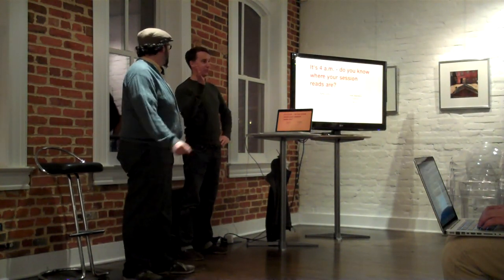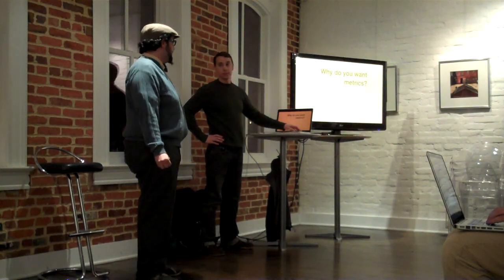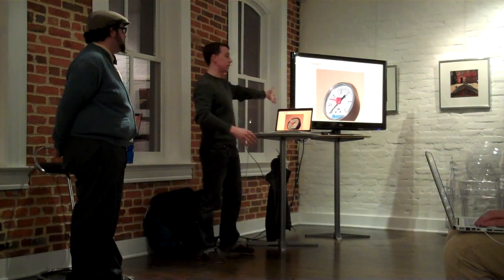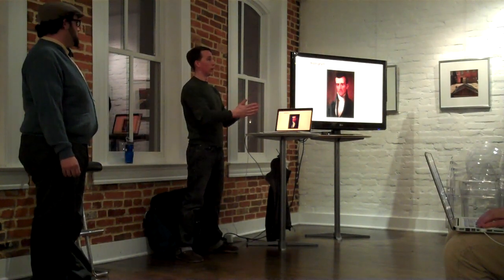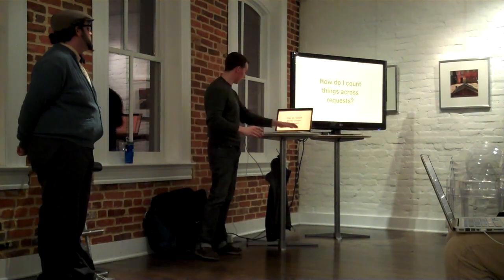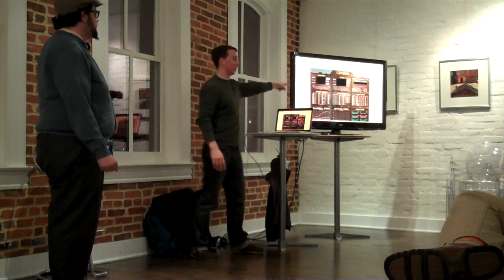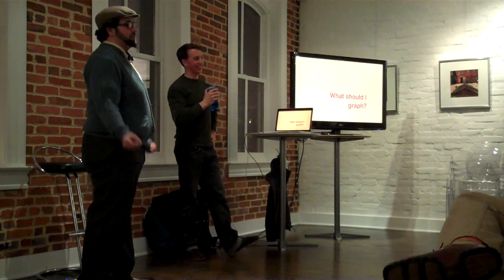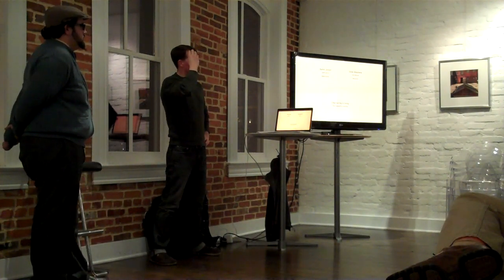February DC PHP—On Metrics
Aaron Jorbin & Drew Stephens talk about Clearspring's solution for tracking applications metrics using Coda Hale's Metrics package along with their home grown Phetric and MetricCatcher.